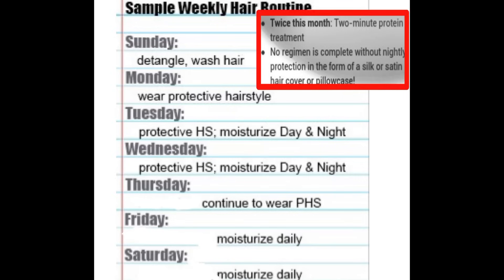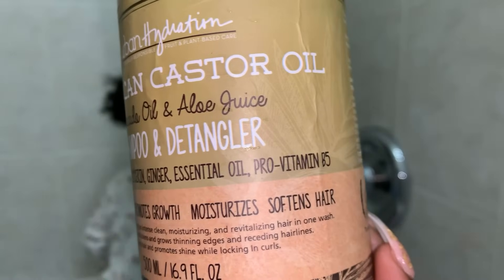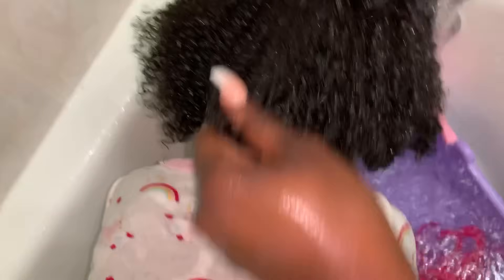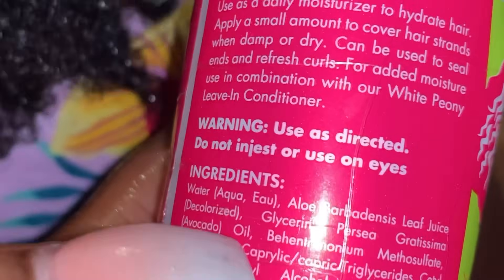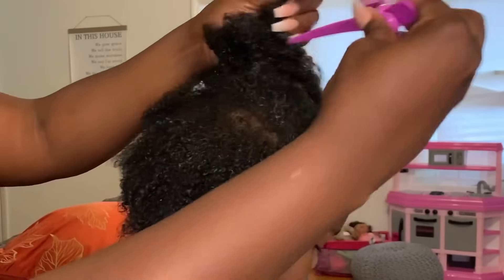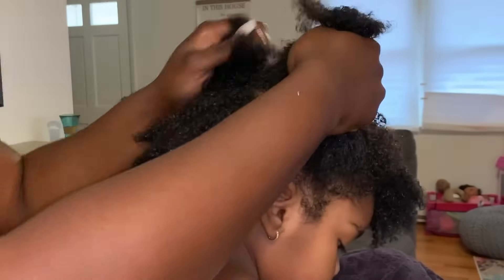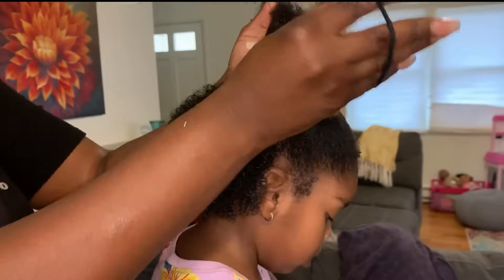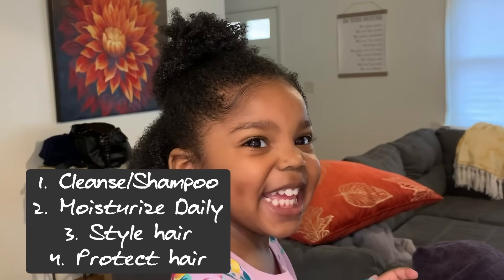HOW TO CARE FOR BLACK CHILDREN’S HAIR PROPERLY |TRANSRACIAL ADOPTION, BLACK HAIR GUIDE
Here is a detailed easy to follow video on how to properly care for African American/Black hair. Enjoy